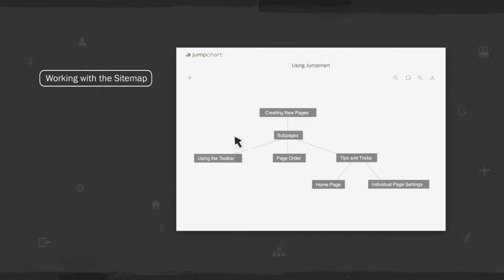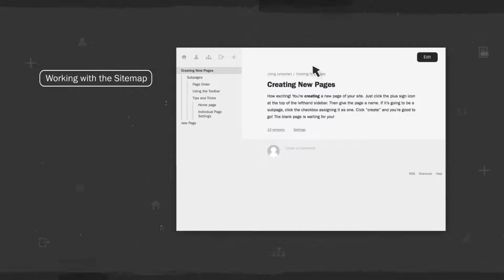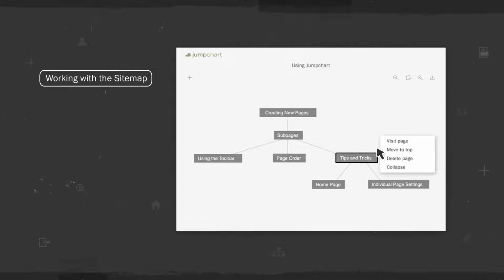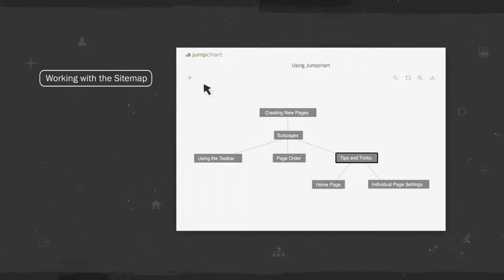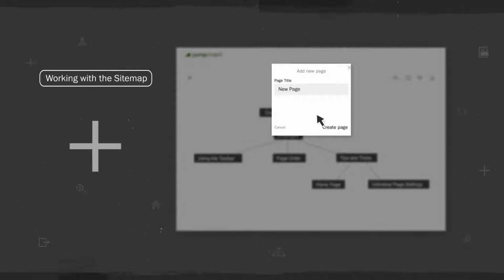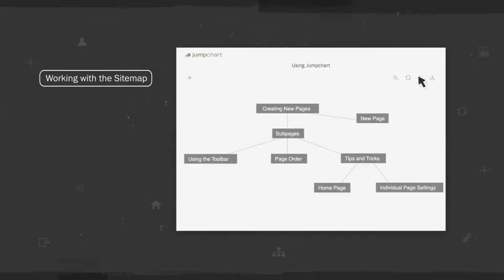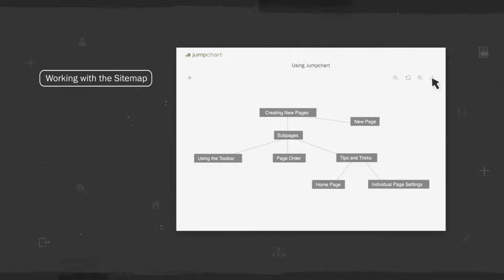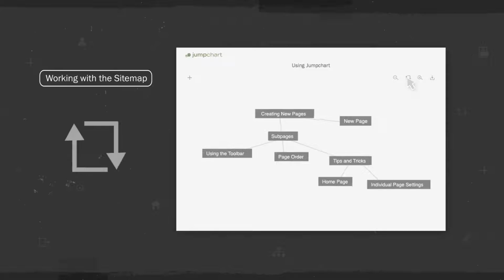Jumpchart's Sitemap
This video tutorial shows you how to interact with Jumpchart's sitemap and all the helpful features included.

Music creds: Lee Rosevere, Puzzle Pieces